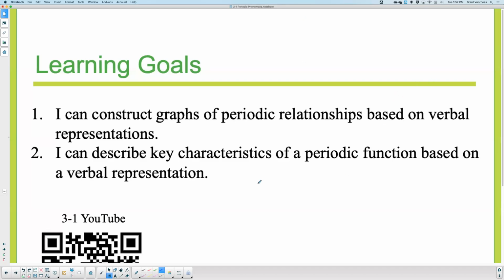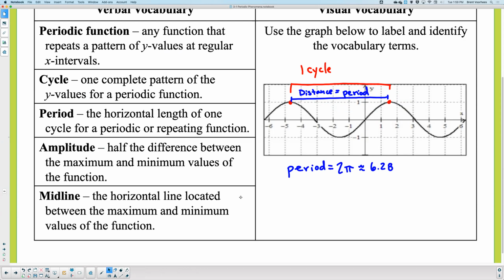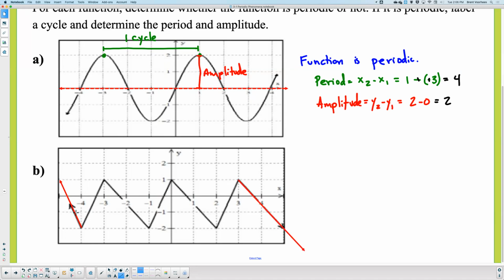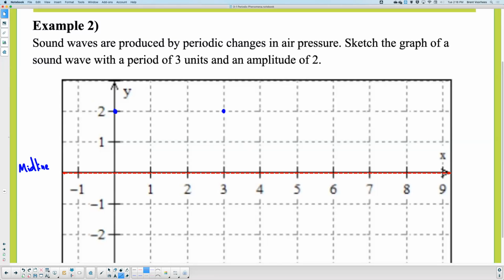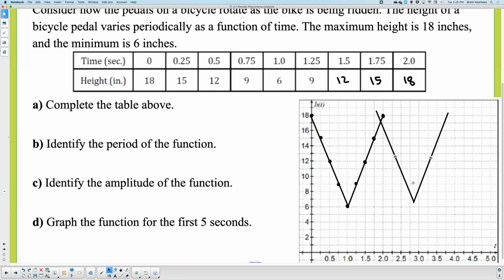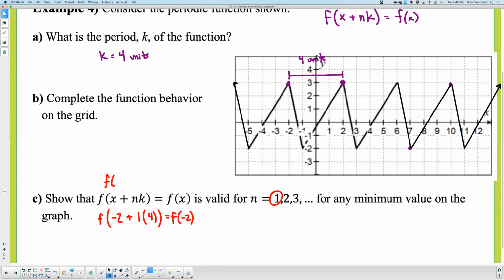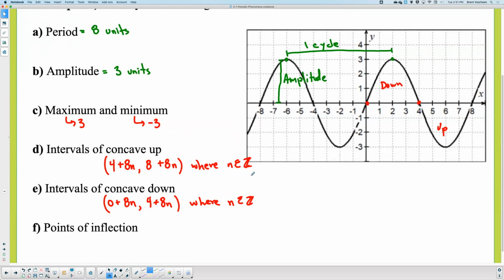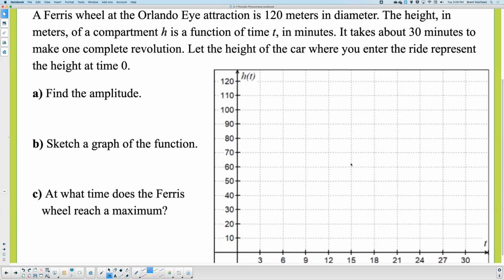3-1 Periodic Phenomena